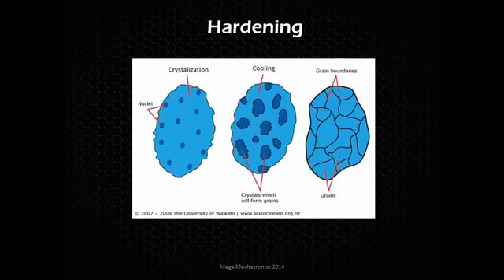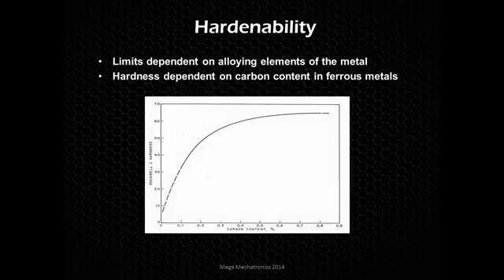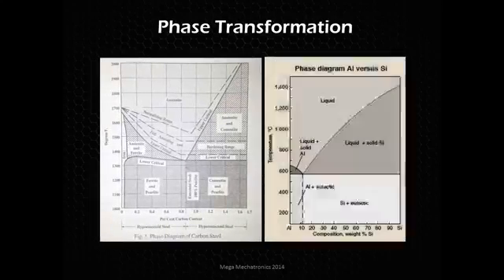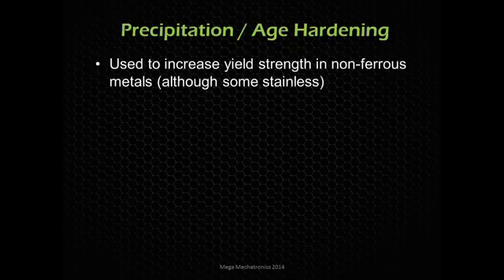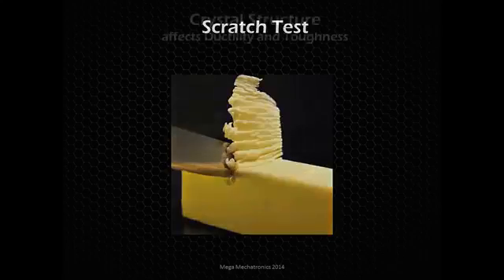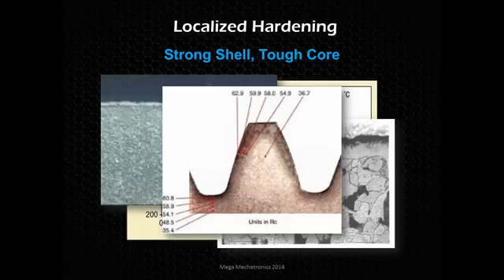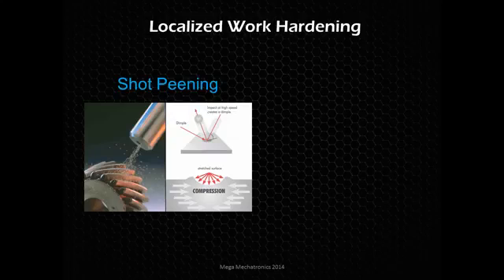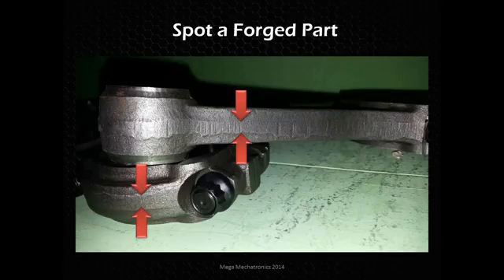4 Hardening and Treatments